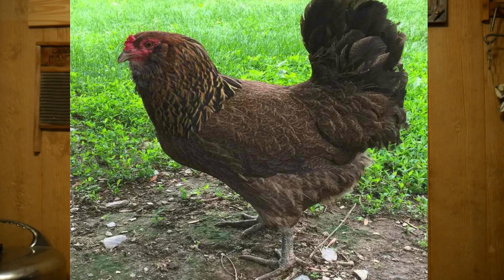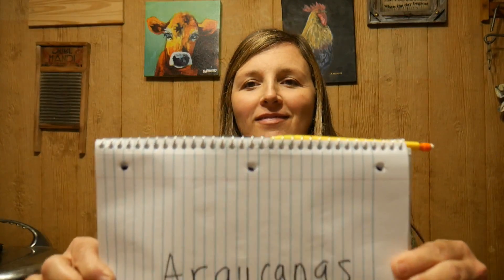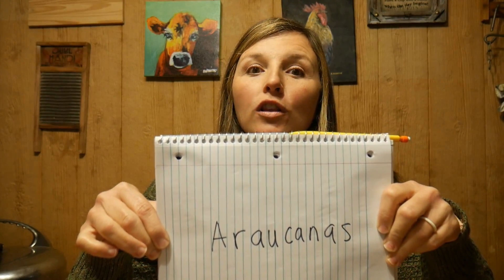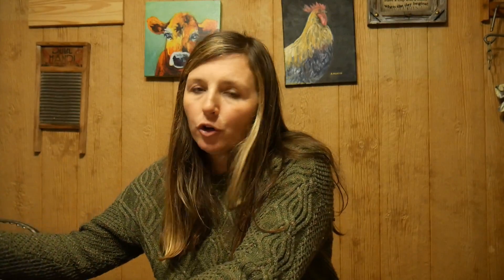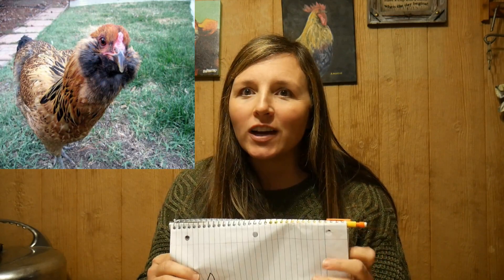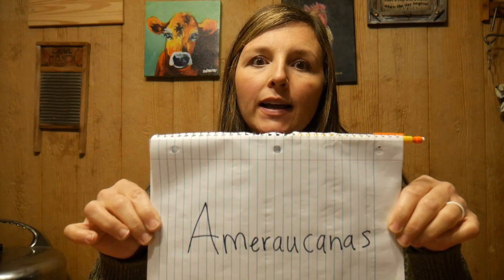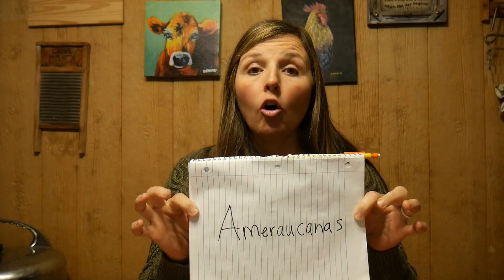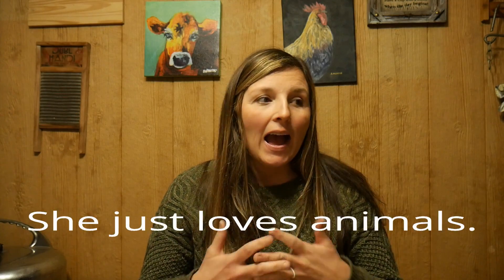Dreaming of chickens in the middle of winter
Today Andrea will be sharing some knowledge about colorful egg layers.  Dreaming of chickens and colorful eggs in the middle of winter. Ameraucana, Araucana, Easter egger, Blue eggs, Green eggs, Dark Brown eggs, Olive eggs, and Pink eggs.

If you want to order from Azure Standard here is a link that will let them know we sent you.